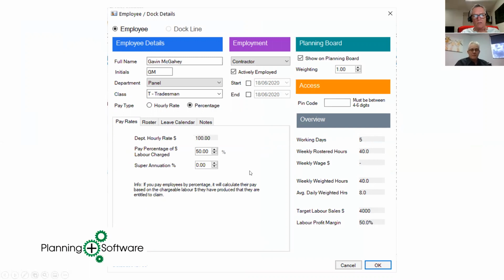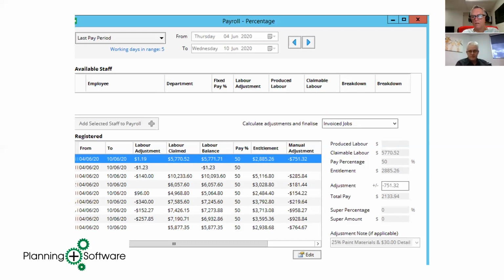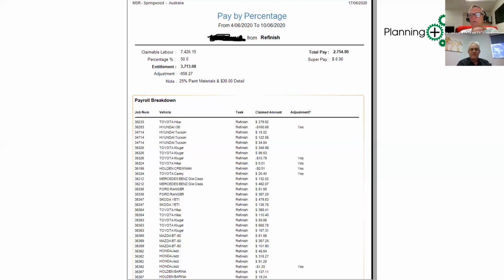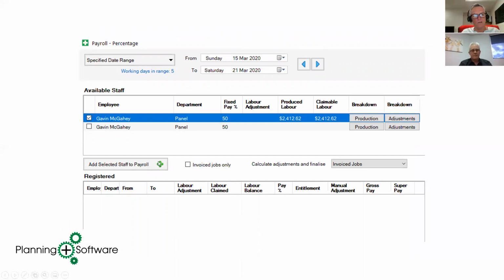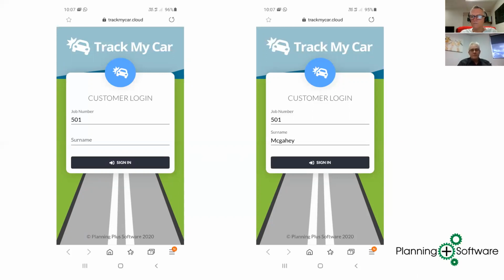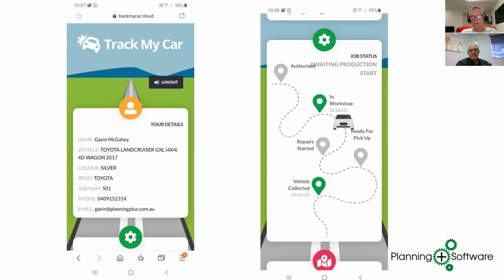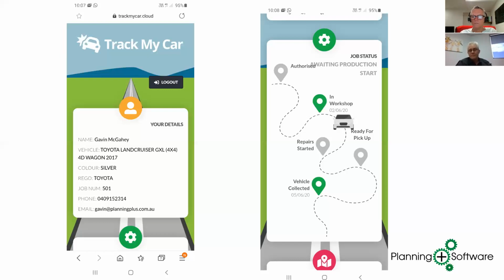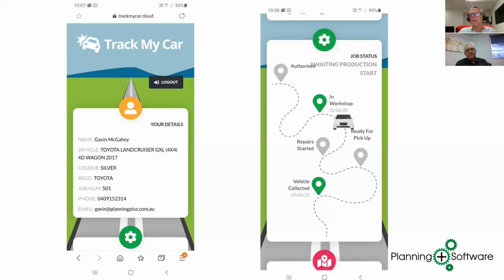Contractor Pay simplified for Collision Auto Body Repair shops. Planning Plus shows how its done!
Craig Urlich joins Planning Plus founder Gavin McGahey to talk about the benefits the contractor Pay Module & Track My Car have delivered to the MSR group of Auto Body Collision shops.

Workshops today can have a mix of employees within the business. You have the PAYG Employees where they are automatically getting taxed and are under all of our terms and conditions and then you have the Contractors that come and go or prefer to work to a contract agreement.

So, how do we pay them and how can we simplify this process.
We discussed this topic with Craig Urlich, General Manager of MSR Collision Group, based in Brisbane
Australia. MSR Collision Group has five shops & expressed it is hard enough keeping track of six or eight technicians in one Bodyshop, let alone how many we have in the group across the five different locations.

Craig came to Planning Plus Software in a bid to resolve the issue of Contractor Pay. They had Contractors submitting their invoices each week where it would take normally between two to three
HR staff up to three days to complete all the contractor’s payment calculations within the group.
This needed to be simplified and needed more accuracy.